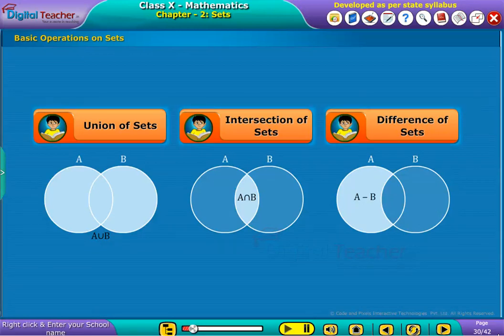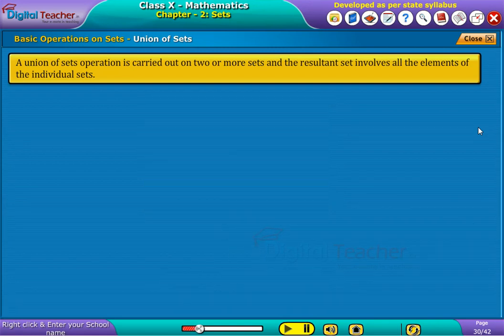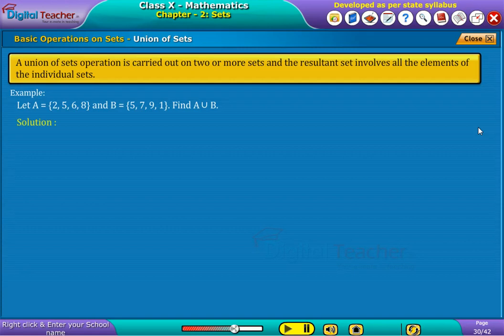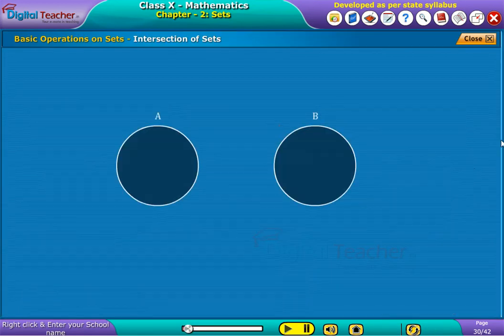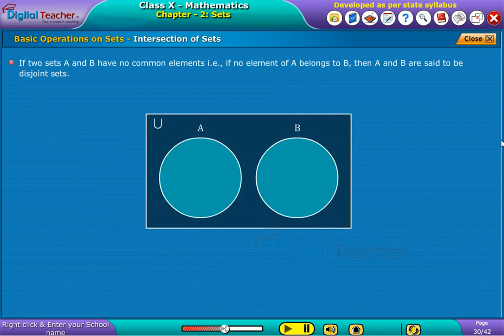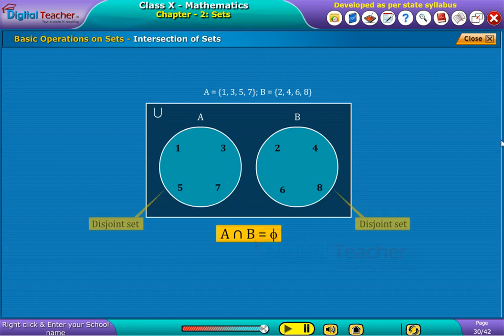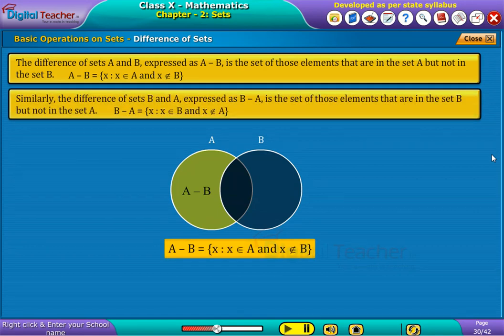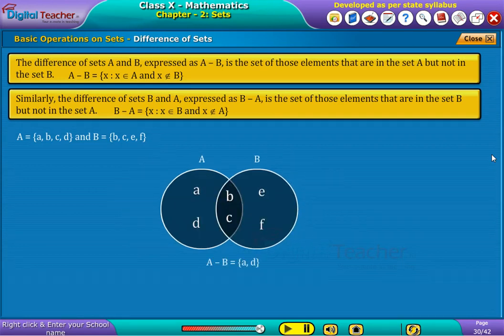Basic Operations on Sets | Class 10 Maths | Digital Teacher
Learning Basic operations on sets, Mathematics is made easy by Digital Teacher Learning App for Class 10 SSC.